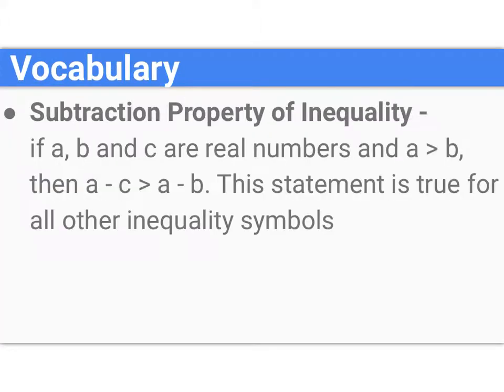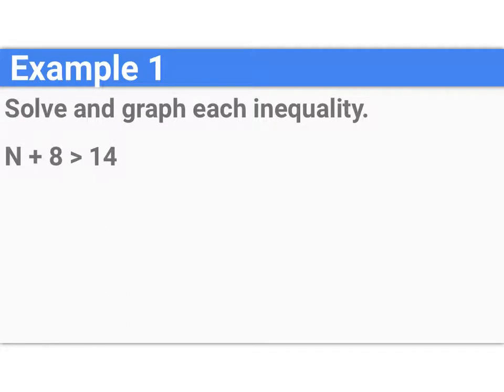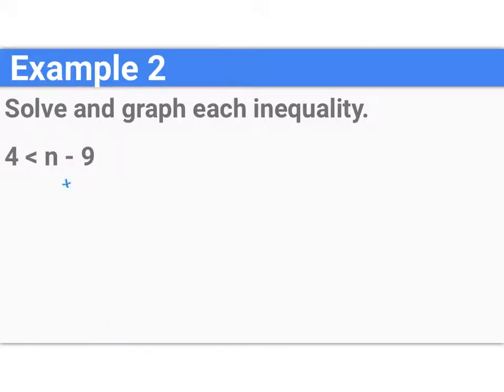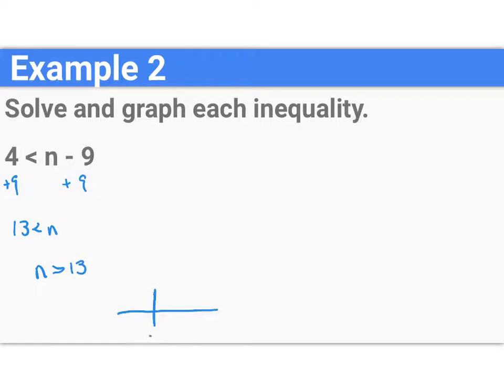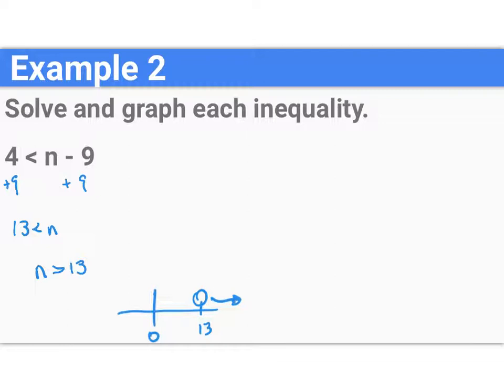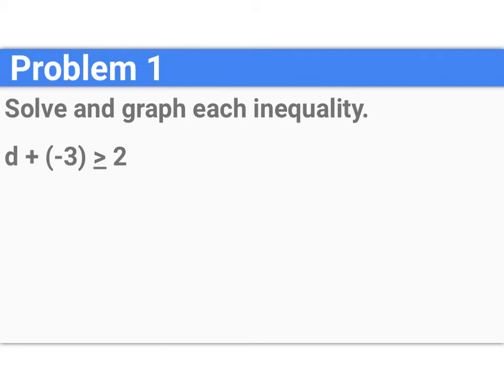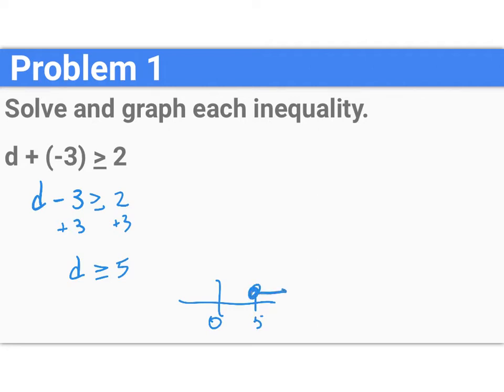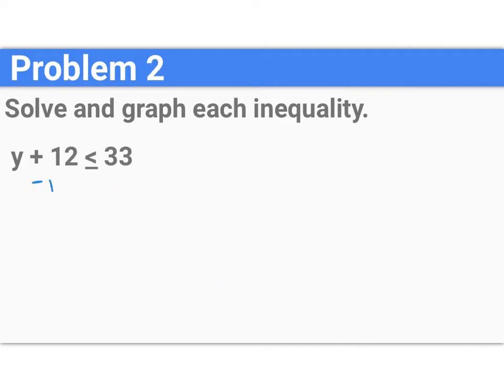Lesson 2056-Solve Inequalities Using Addition and Subtraction-Part 1